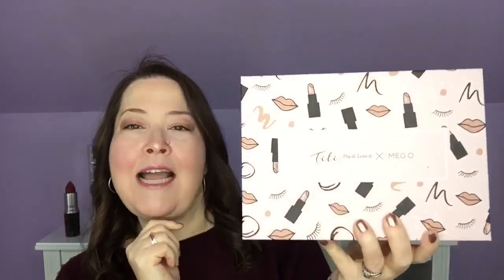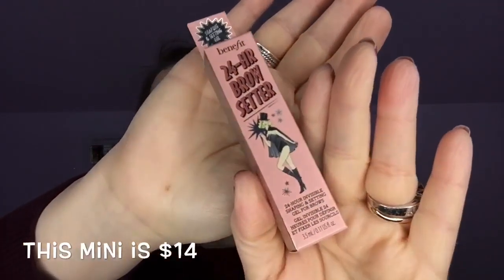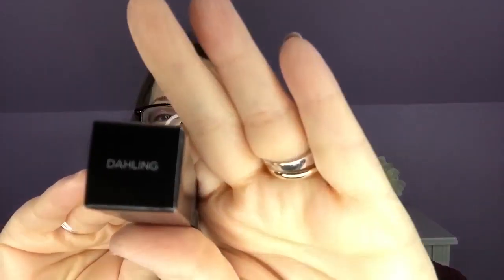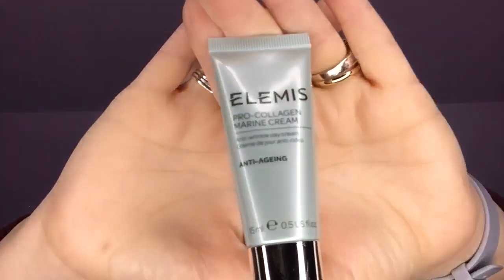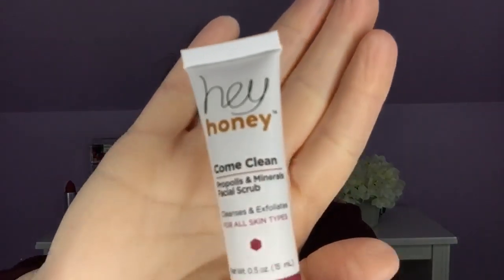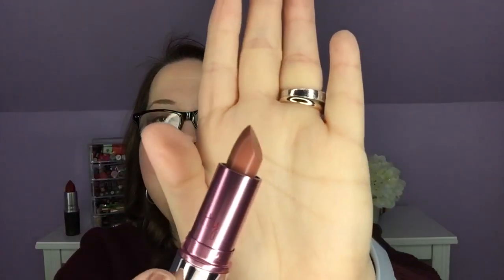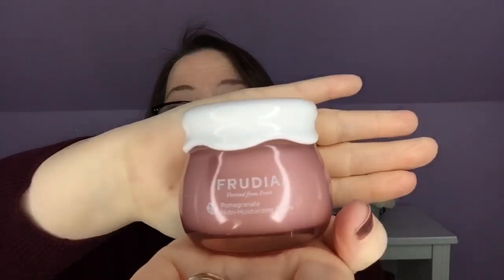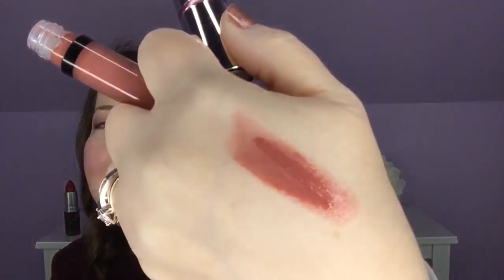Tili Unboxing January 2020 / QVC Try It, Love It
We had to wait for this one..but it was worth the wait! It was a great value and I love it when I get the Elemis Pro Collagen Marine Cream!

Sips by
$5 off your first box with code:   KATHRIN5

Grove Collaberative
5 Products FREE with $20 Order